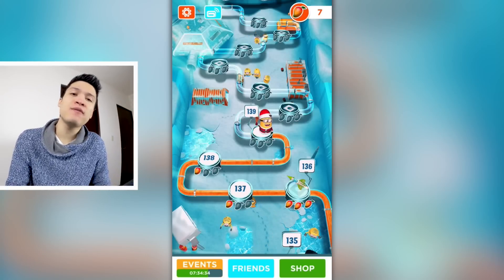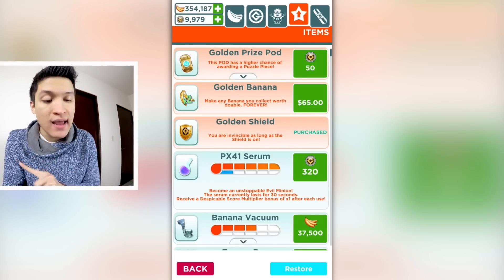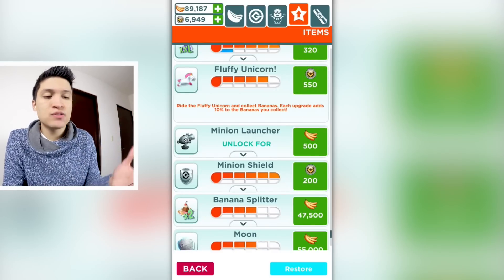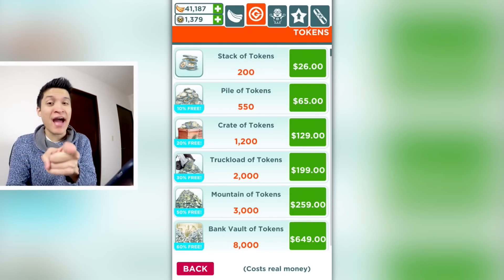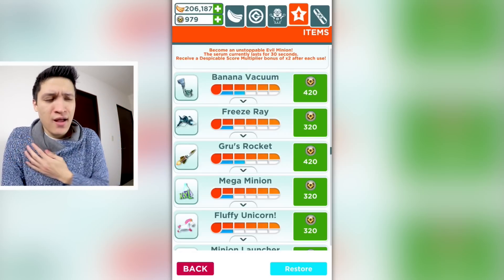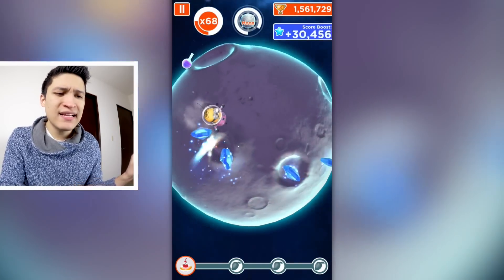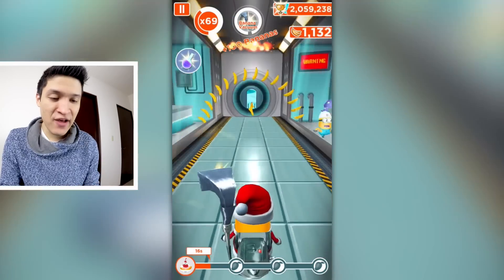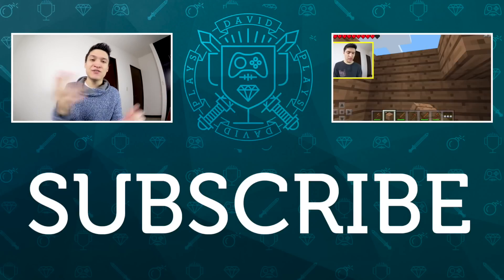MAXING OUT POWER-UPS!!! Despicable Me: Minion Rush (iPhone Gameplay)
What's New in Version 2.5.0 of Despicable Me: Minion Rush:

THE ARCTIC BASE! This new area is full of snow, speed, and science! Take on cool new levels with unique obstacles and discover the TOP SECRET area: The Arctic Base interior!
- Join a special holiday quest to help Dr. Nefario and recover lost decorations and gifts as you run through The Arctic Base
- Unlock the Snowboard mini-game by completing the holiday quest
- 12 Days of Deals: Check back every day for holiday promotions and login rewards